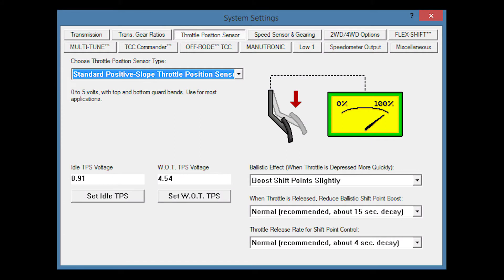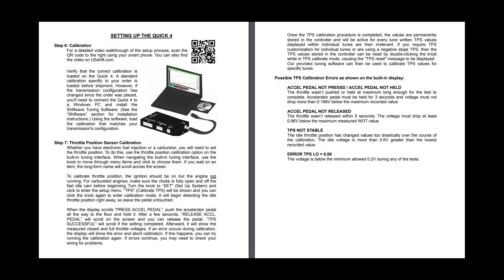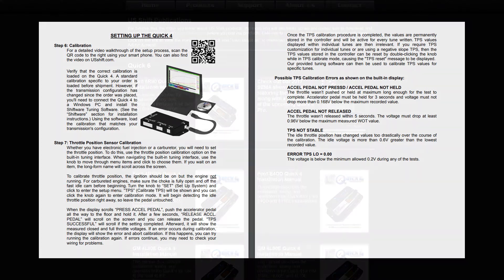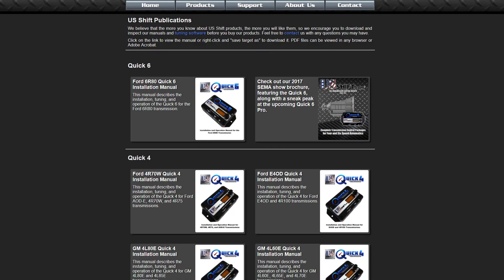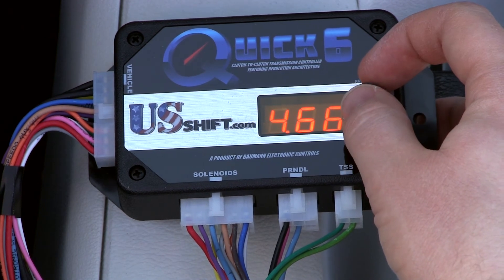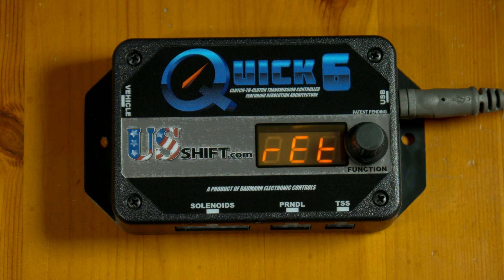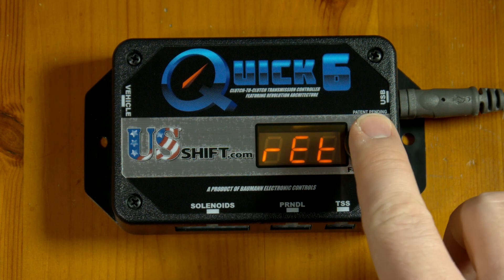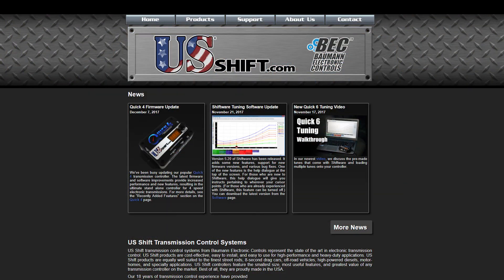Throttle Position Setup Guide for Gen1 Controllers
In this video, we'll demonstrate how to easily calibrate your new US Shift transmission controller's throttle position settings after installation is complete. The procedure is the same for Quick 2, Quick 4, and Quick 6 controllers with firmware 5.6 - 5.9.